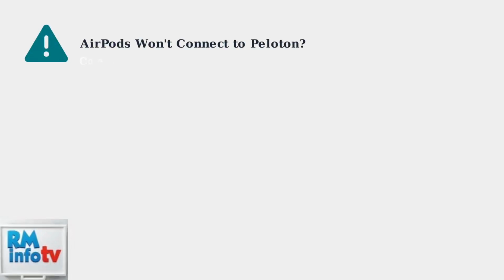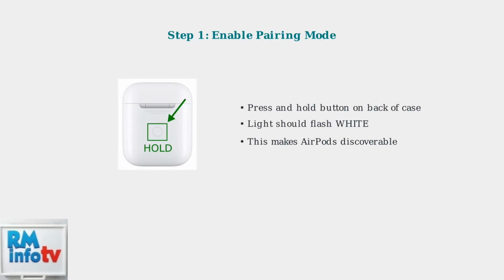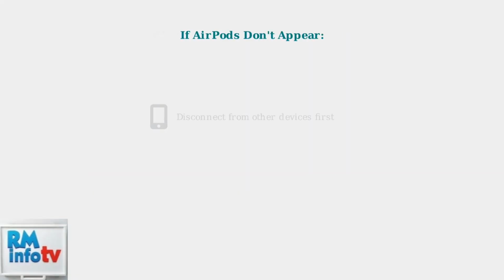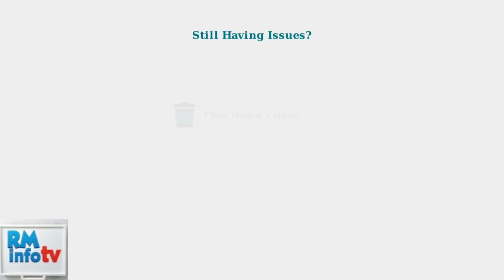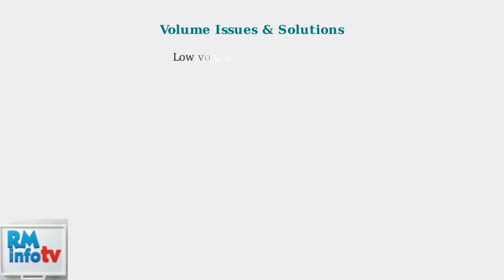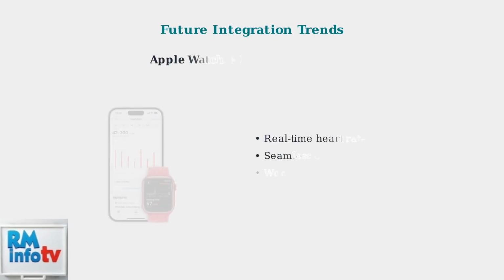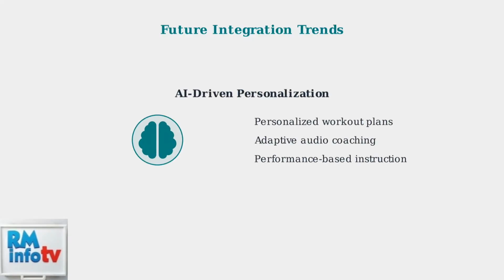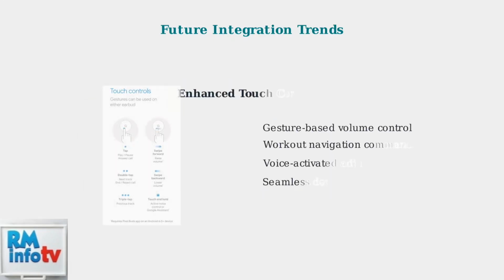AirPods Won’t Connect to Peloton – Easy Fixes to Pair in Minute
Are you struggling to connect your AirPods to your Peloton bike? In this video, we provide you with easy and effective solutions to troubleshoot and pair your devices in just minutes. Whether you're a seasoned cyclist or a beginner, having your AirPods connected can enhance your workout experience. We will walk you through step-by-step instructions, common issues, and quick fixes to ensure seamless connectivity. Don't let technical difficulties hold you back from enjoying your ride!